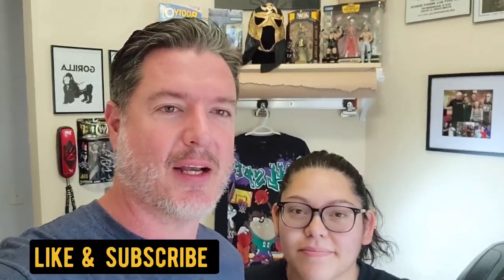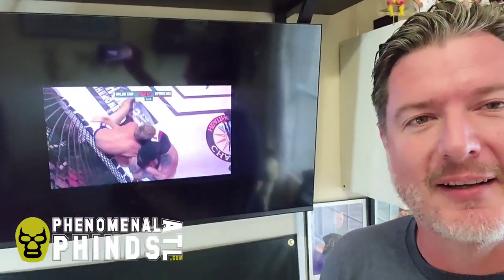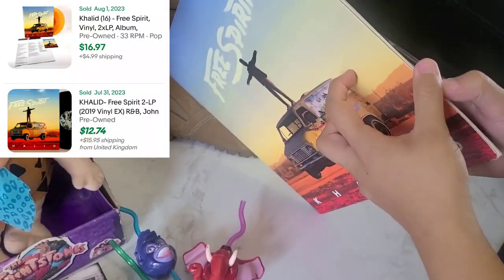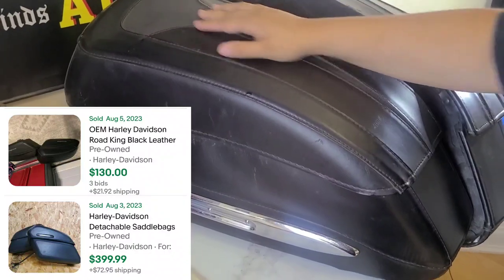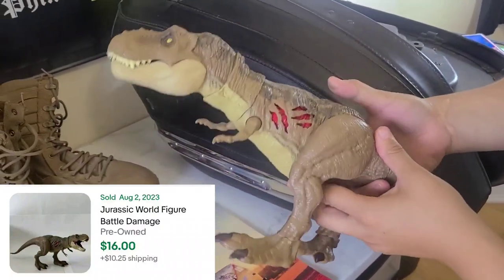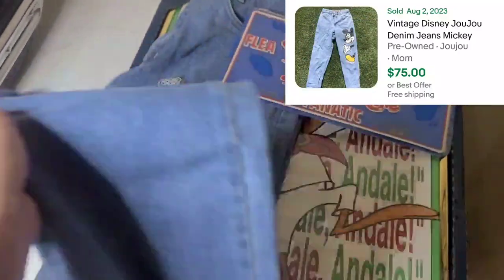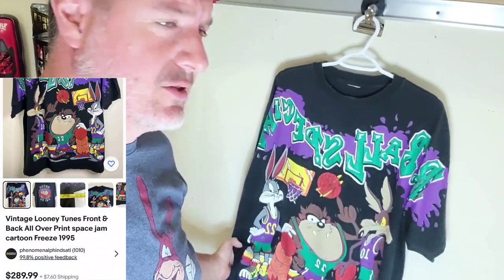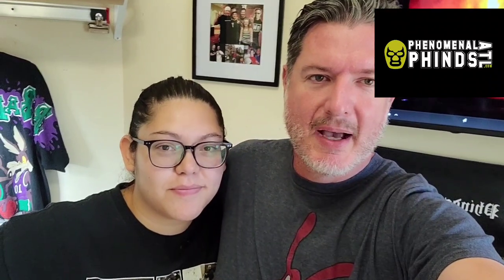We had an action packed weekend filled with some unordinary events!!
Mixed Martial Arts was the theme of the weekend! We appear at the NFC in Atlanta and NLC here in Kentucky. Check out what we picked up along the way!!